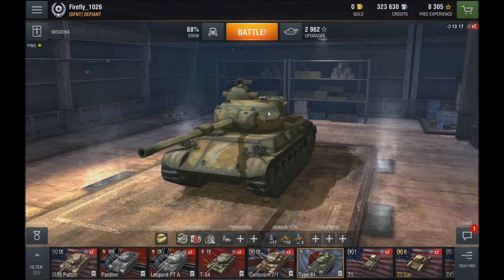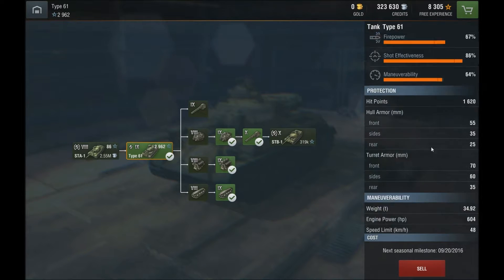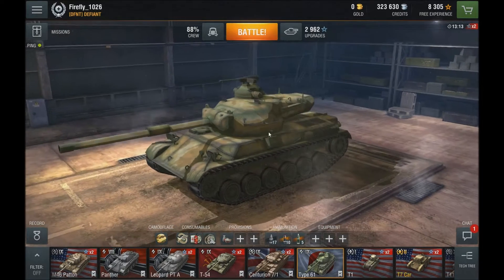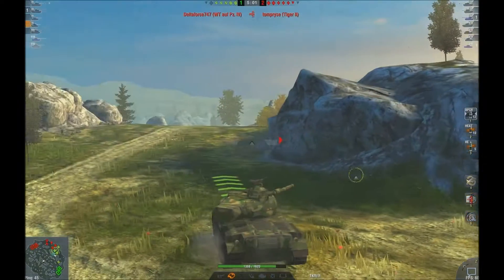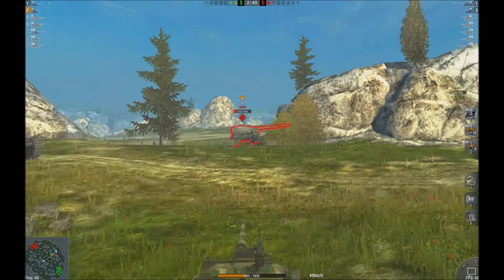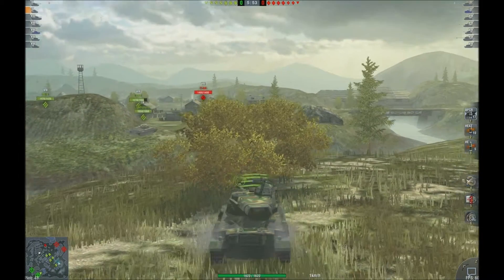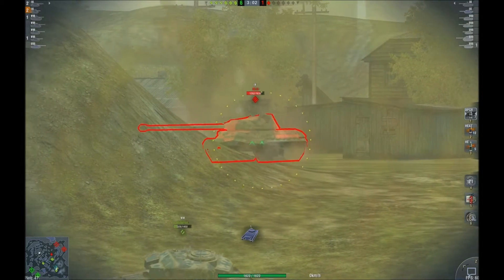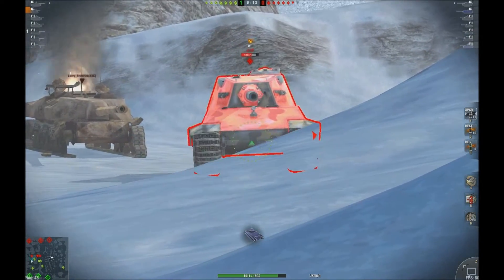World of Tanks Blitz - Advancing up the Type 61 Ep8. JAPAN MBT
Hey Guys! Last video in Advancing up the Type 61.

We are at an official end to our third series of advancing up the lines, thank you all for supporting me through these series, your appreciation really encourages me to keep making these videos. :)